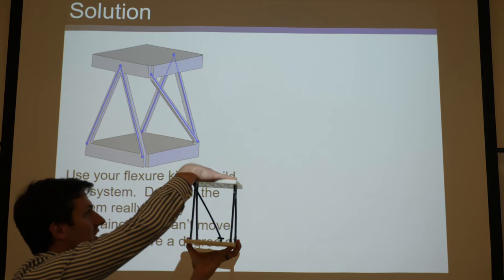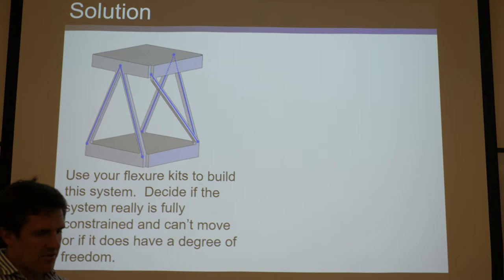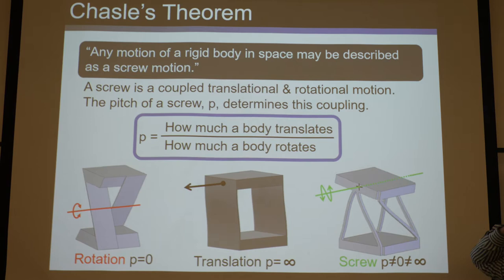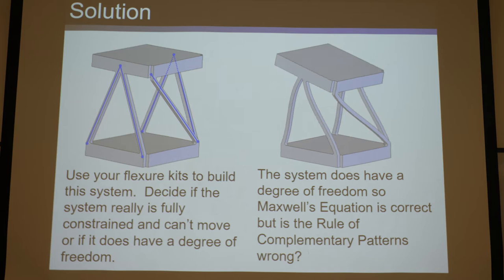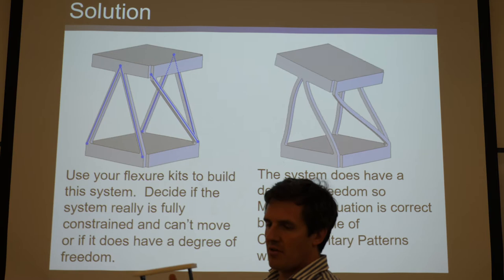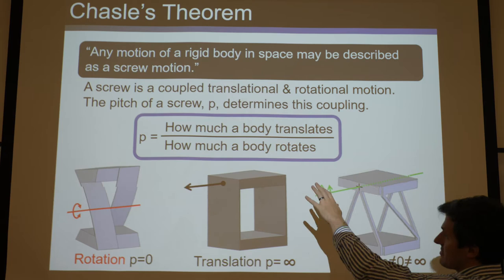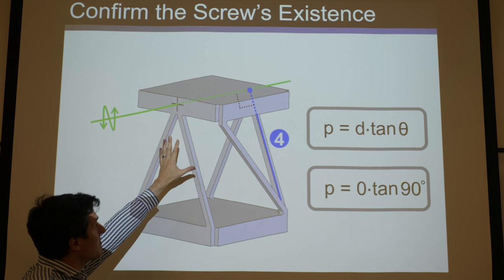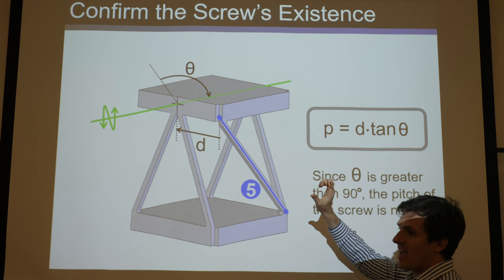Compliant Mechanisms Lecture 6 Part 5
This video is a raw unedited lecture about compliant mechanisms given by Professor Jonathan Hopkins at UCLA. This lecture discusses the freedom and constraint topologies (FACT) design approach in greater detail in the context of synthesizing parallel flexure systems. The geometry of particularly complex freedom and constraint spaces within the comprehensive FACT library are discussed and more design examples are provided. The general relationship between permissible motions (i.e., twist vectors) and constraint lines (i.e., pure force wrench vectors) is discussed and derived. Screw motions are also introduced.